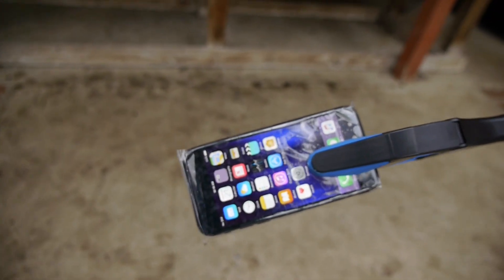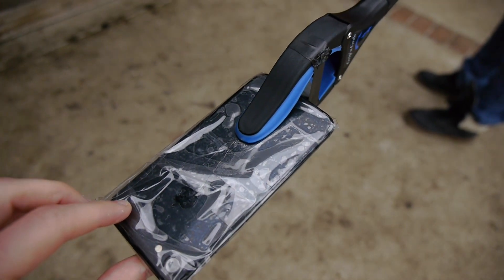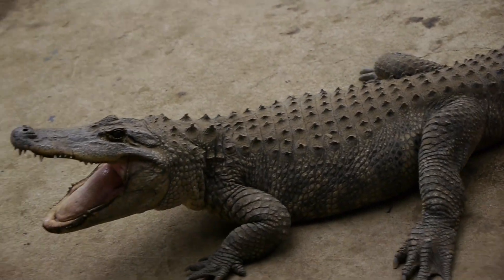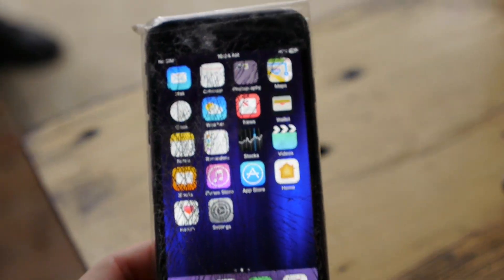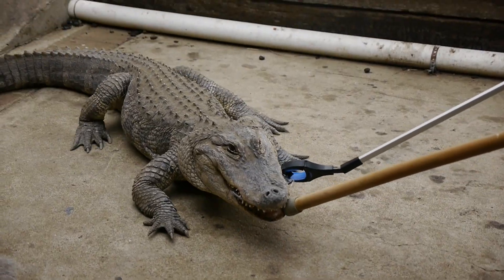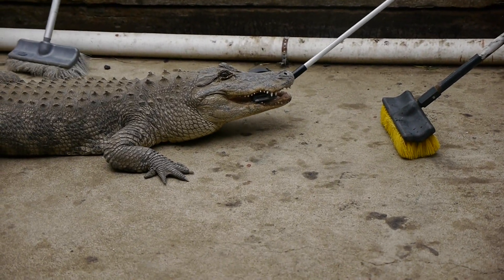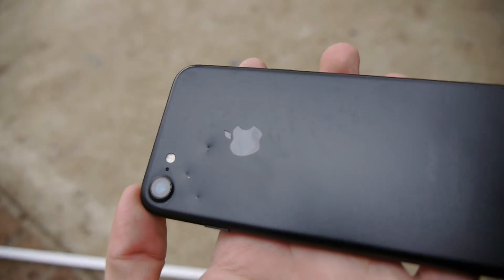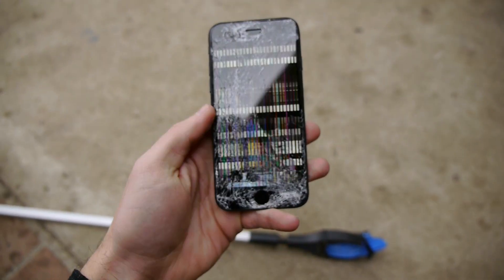What Happens If an Alligator Bites an iPhone 7?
What exactly happens when you test the bite force of an alligator on an iPhone 7? Time to find out.